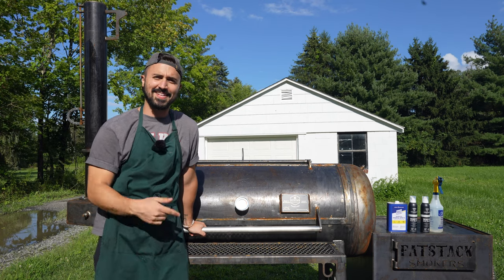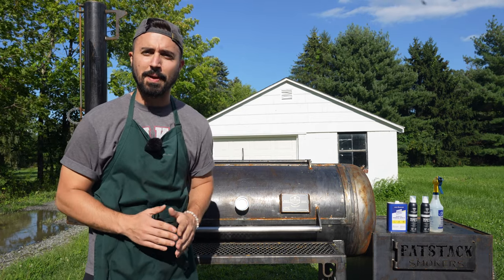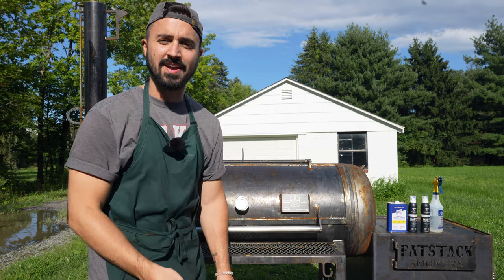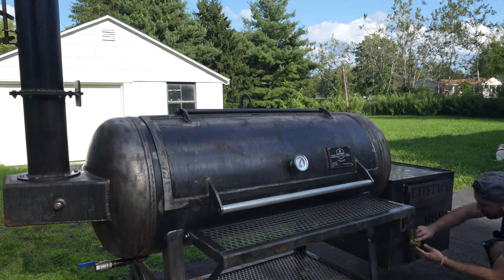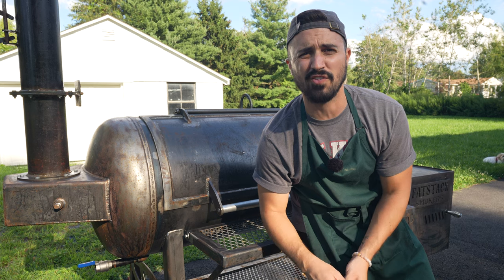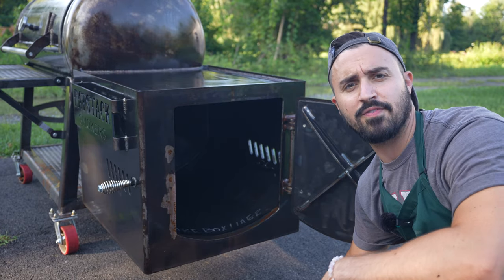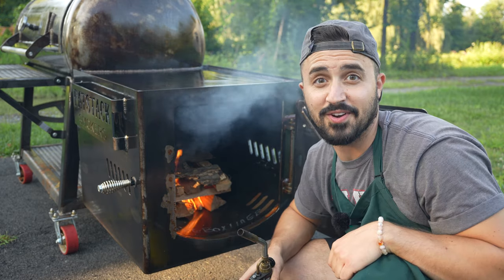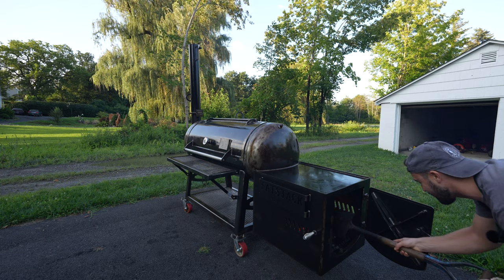My New FatStack 120 Gallon Backyard Smoker | Harry the Horse BBQ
My new @fatstacksmokers  FS-120 is an elite backyard smoker! Watch as I take this pit from rusty and dusty, to shiny like a hiney. I give you all of my tips and tricks on how to clean and season your new (or old) bbq pit. I also fire up this bad mama jama for the first time! Let me know your thoughts on my seasoning process, how the pit looks, and on how the pit runs!

Overall Pit Dimensions:
• Length: 110″
• Width (shelf up): 38″
• Width (shelf down): 32″
• Height: 90.75″

Cooking Surface Dimensions:
• Lower: 48″Lx23″W
• Upper: 48″Lx17″W

Pit Features:
• Tank style smoker allows for better heat diffusion and convection
• Expanded mesh cooking grid
• Griddle top firebox
• Autofill water pan fill spout
• Full-length chimney stack with adjustable damper (foldable stack is an additional cost)
• Full-length expanded mesh wood storage rack
• Heavy duty 5″ polyurethane over cast iron swivel casters with locks
• Over 2,000 square inches of cooking surface
• Upper-level rib rack
•  Single Tel-Tru temp gauge.

• Chuds16 Mesh Black Pepper brand-16-mesh-black-pepper